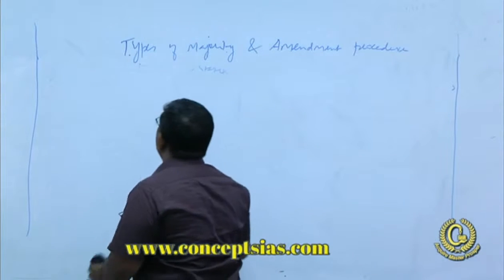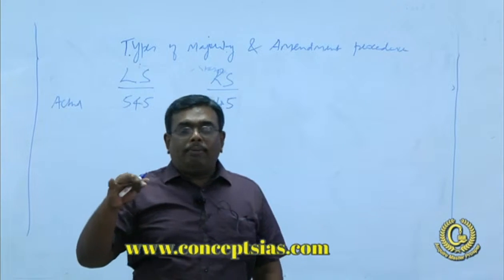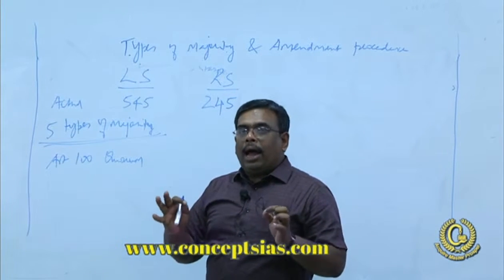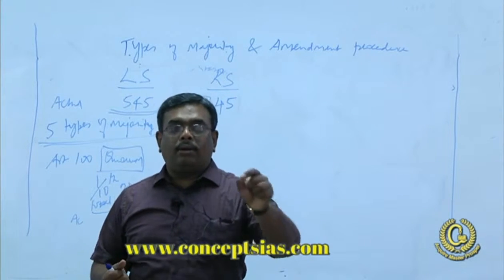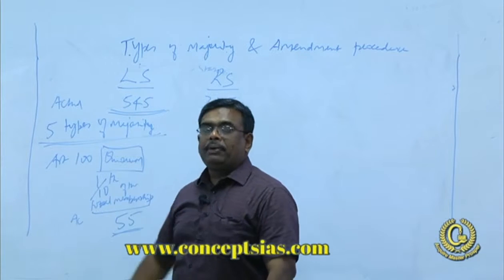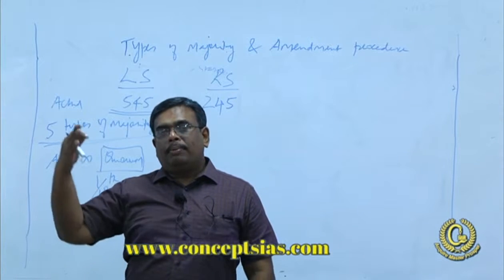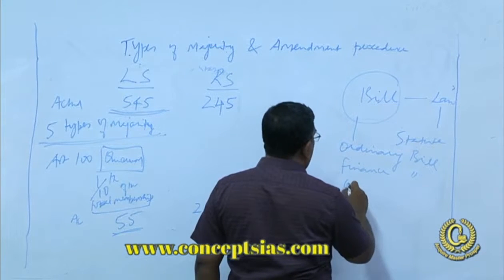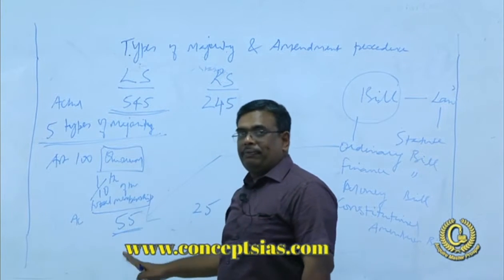Indian Polity ( Amend Procedures & Types of Majority ) part 2 by Mr. Ansari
Concepts IAS study circle the Best IAS academy which stress on conceptual clarity for UPSC IAS IPS prearations and shares important videos for the benefit of aspirants.